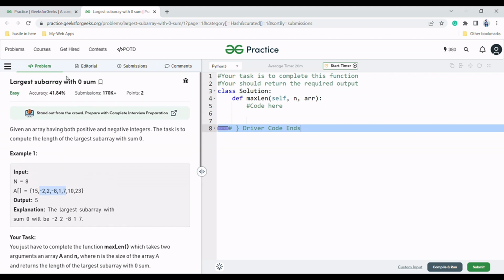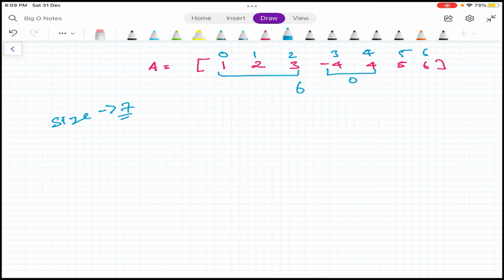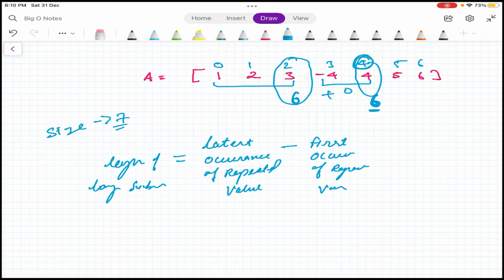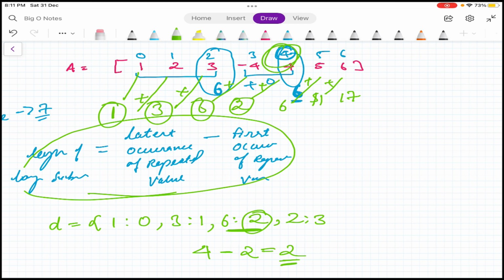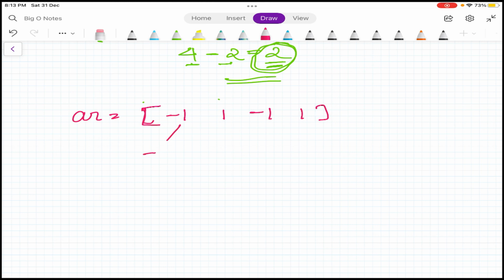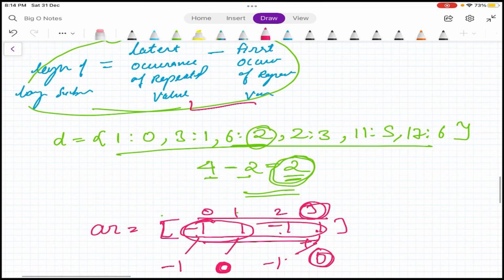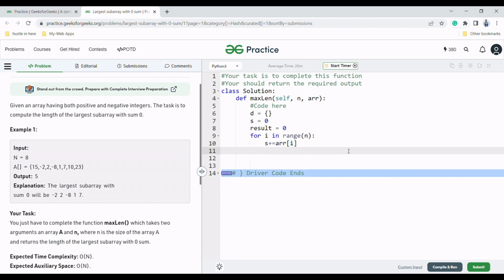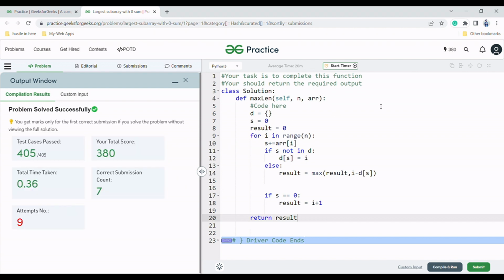Hashing -3 || Largest subarray with 0 sum || GFG || Python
In this video, I am going to solve the basic problem of hashing - The largest subarray with 0 sums. This problem is taken from GFG. This is the third video of the hashing series and will eventually upload more on this topic.